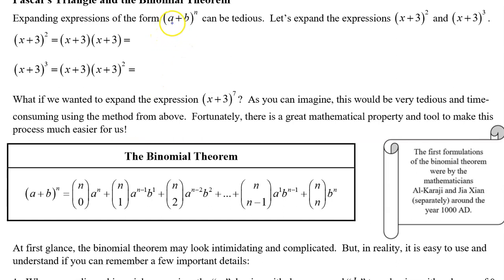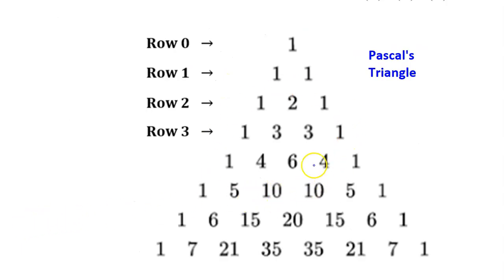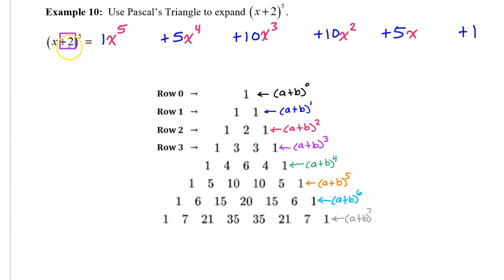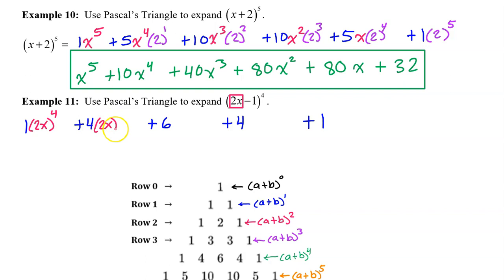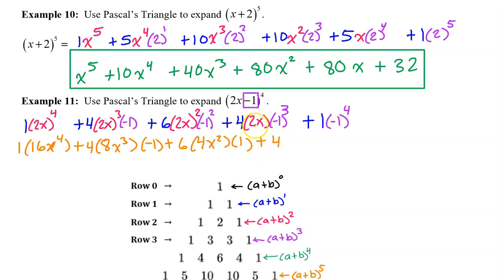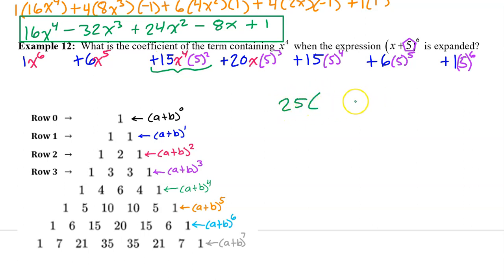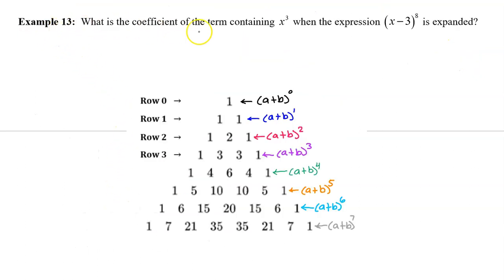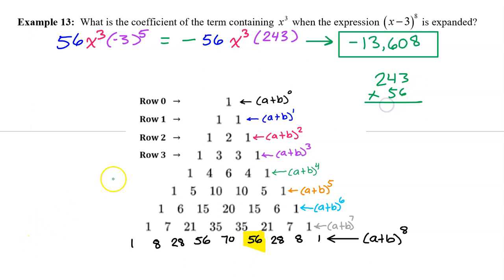1.11D - Expanding Binomials Using Pascal's Triangle [AP Precalculus]